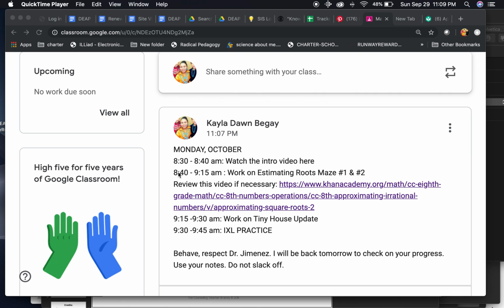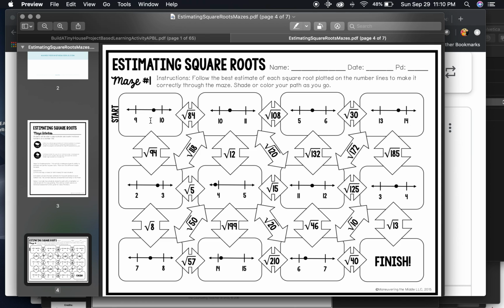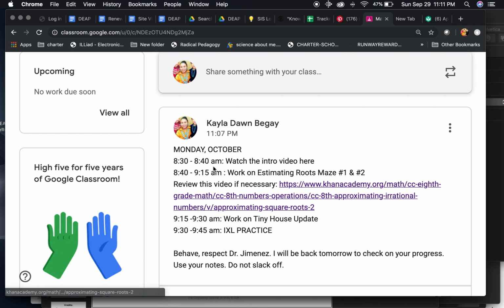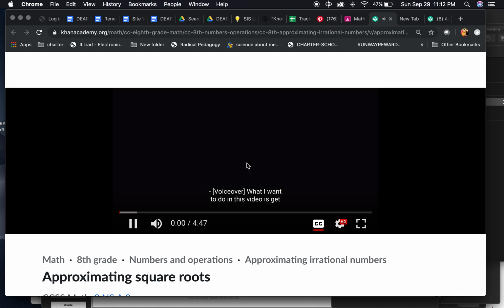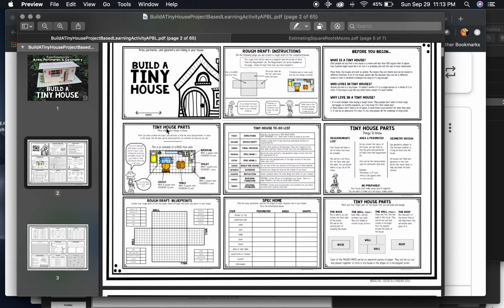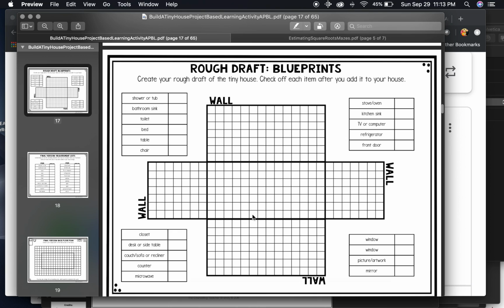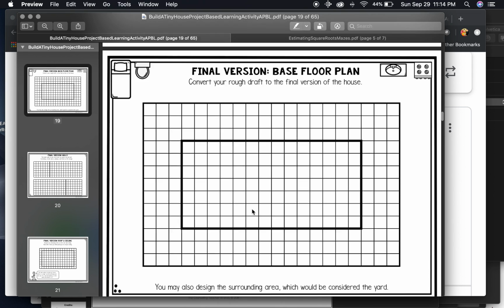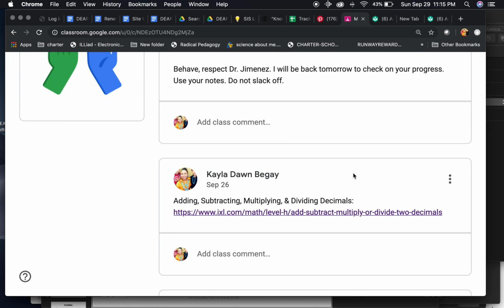Math8 Sept 29